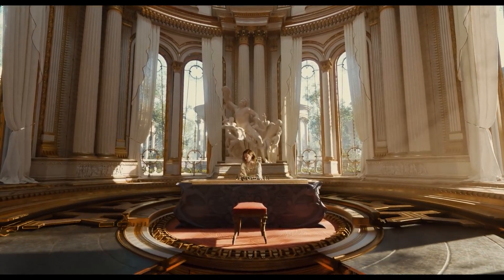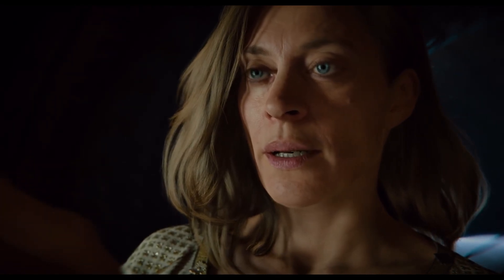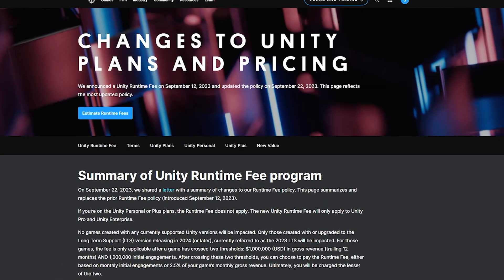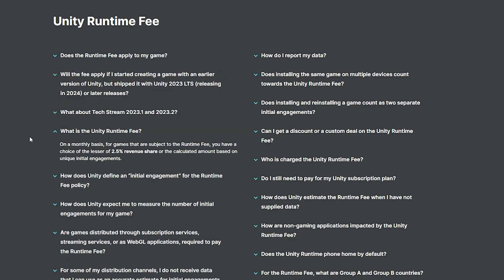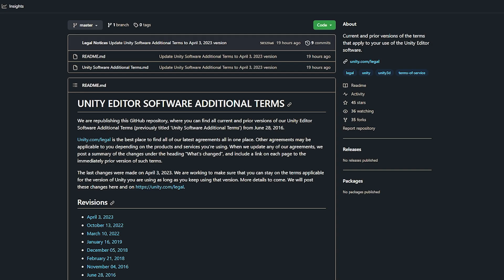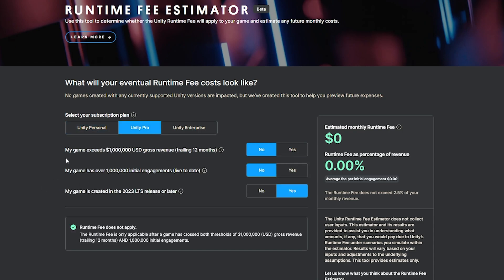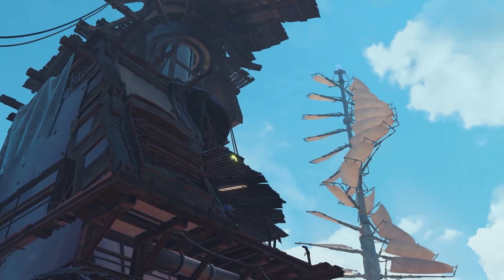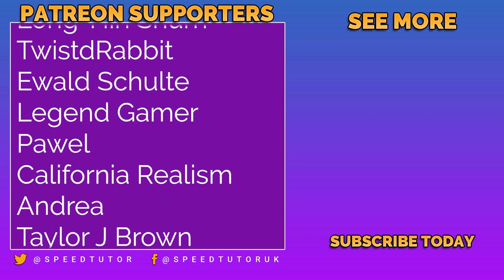Unity FINALLY GIVE IN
After setting the internet on fire with the exceptionally bad Unity Runtime Fee, Unity have been pretty much radio silent while thousands of Unity developers protested in a variety of ways. Today, they have finally announced the new Unity pricing structure and the runtime fee is almost completely gone, replaced by a royalty, while the Unity Personal tier actually got a lot better. In fact they finally removed the hated Unity Logo requirement!